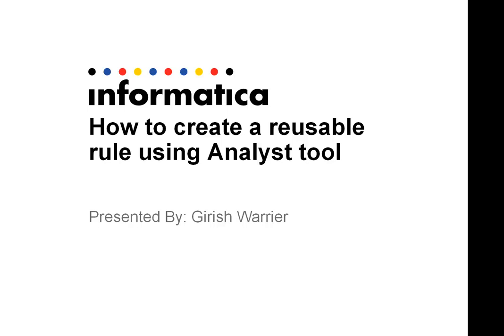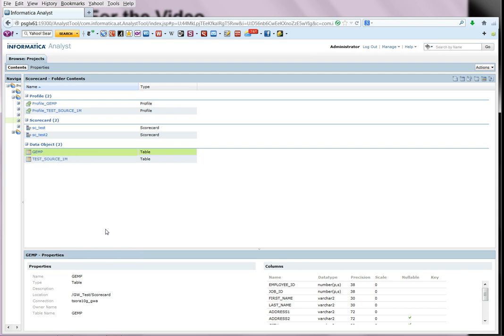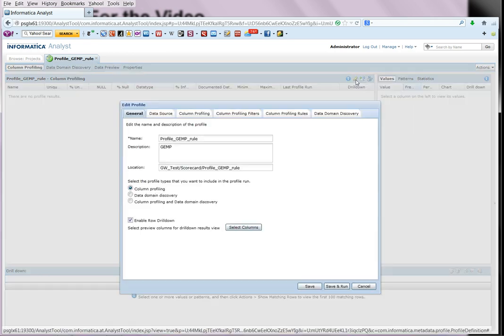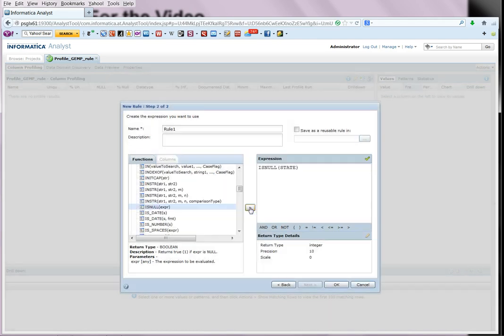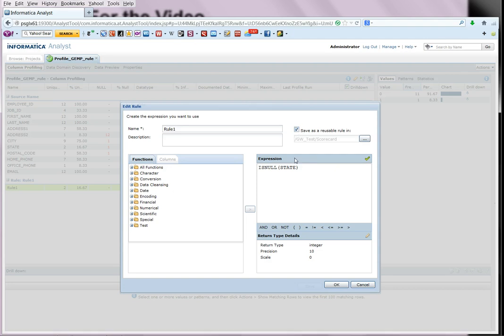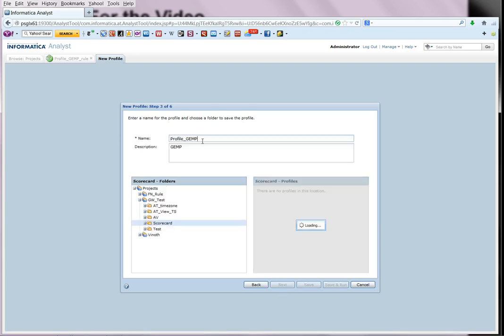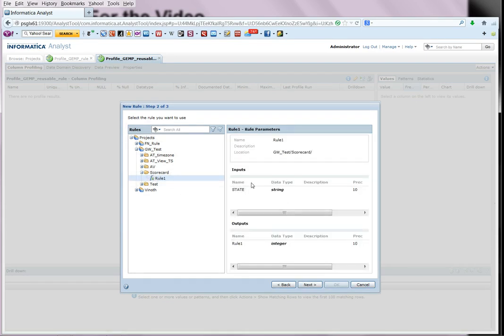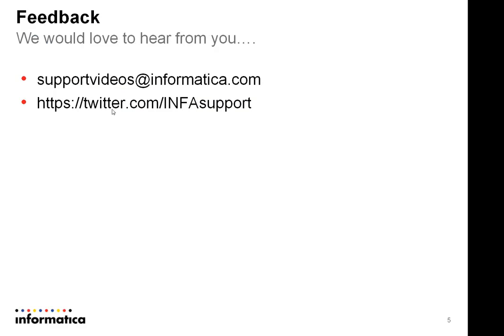How to create a reusable rule in Analyst Tool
This module demonstrates how to create and use a reusable rule using Analyst Tool.